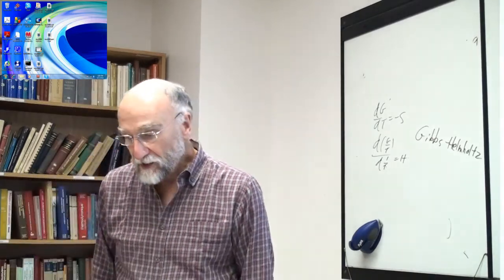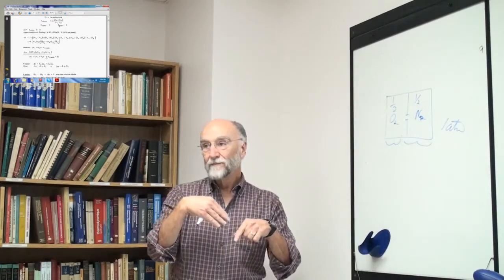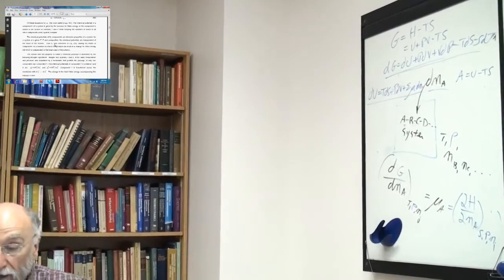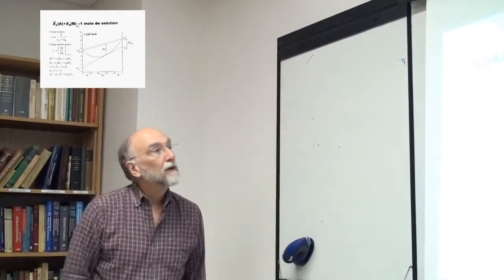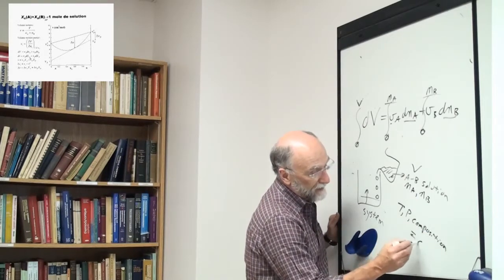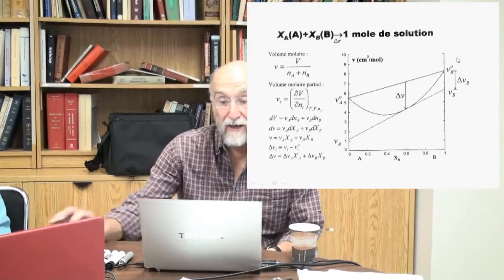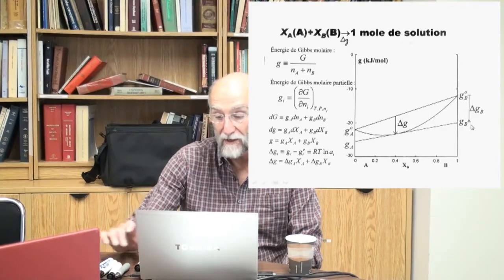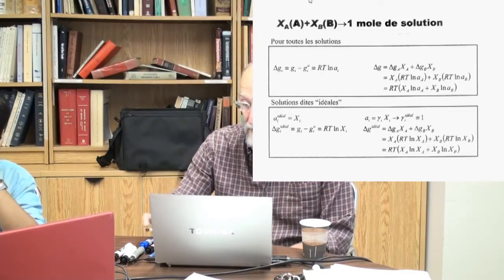MET 6298 Course 4.2